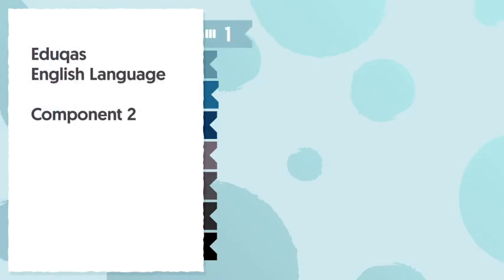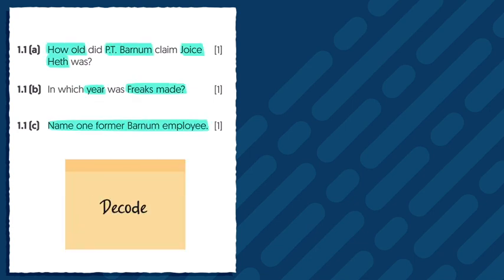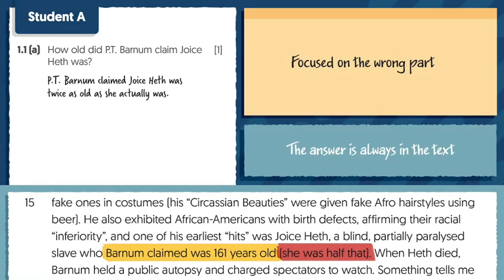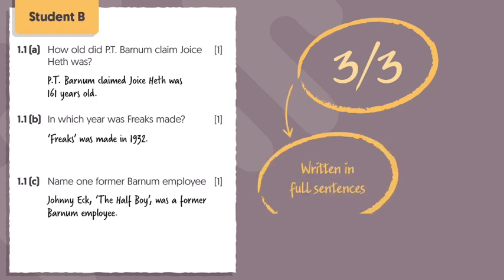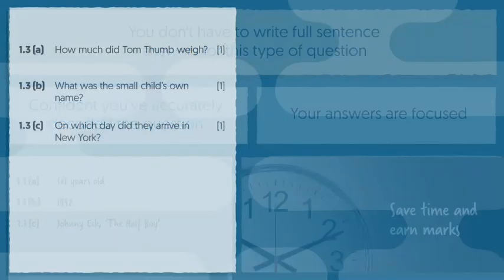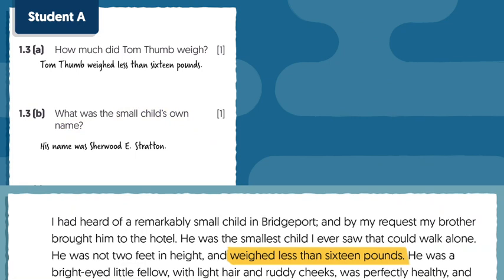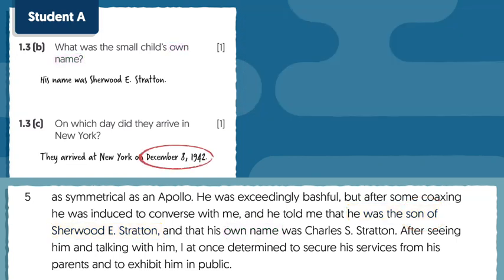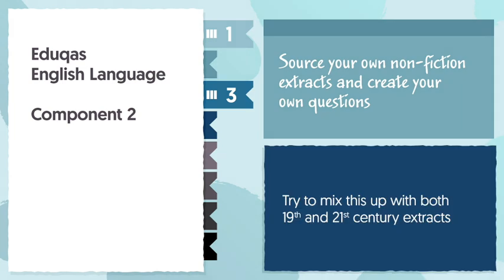GCSEPod English Language Eduqas Component 2 Questions 1 and 3 Example Responses